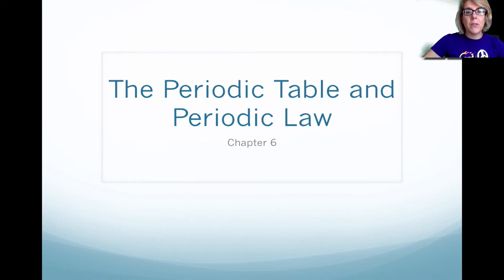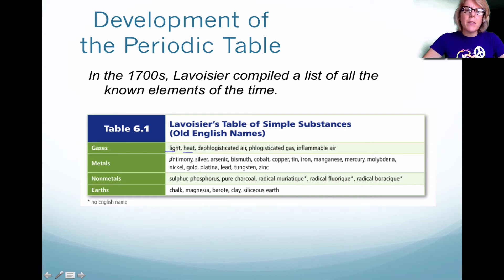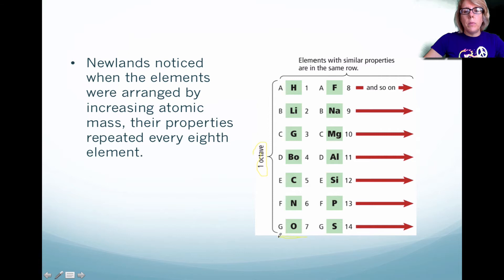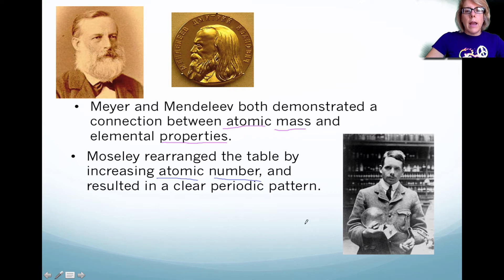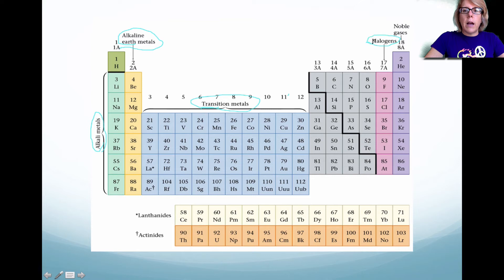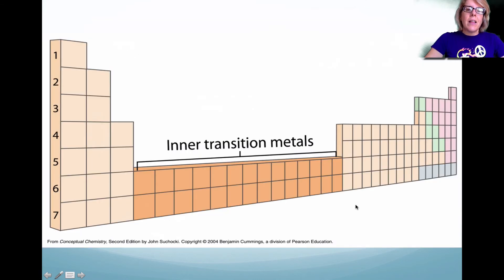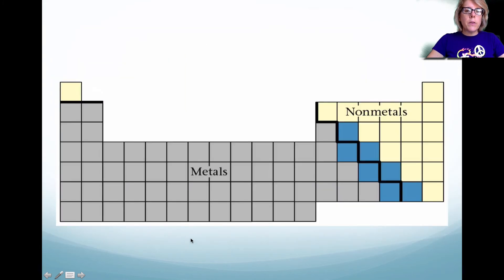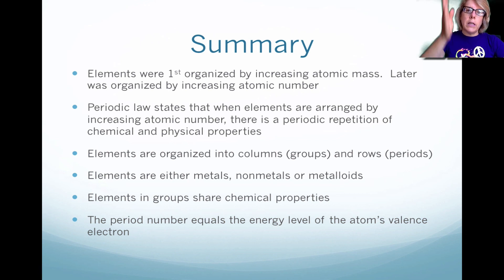Chapter 6 Periodic Table and Periodic Law Pt I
This video describes the development of the periodic table and how scientists saw repeating patterns with the elements.  It also describes periodic law and location of key features of the table